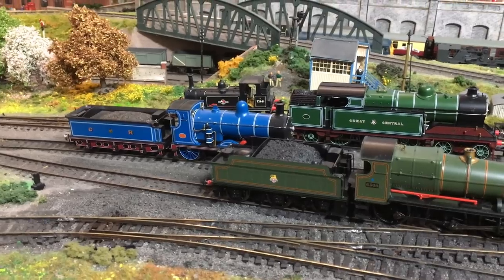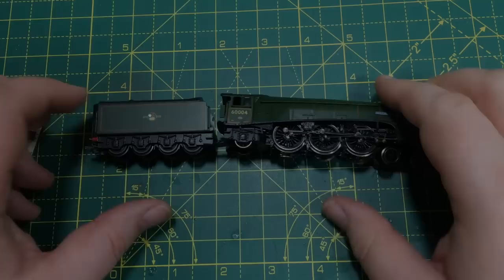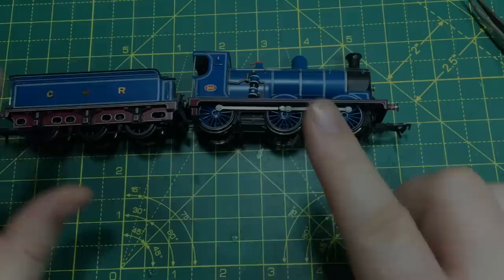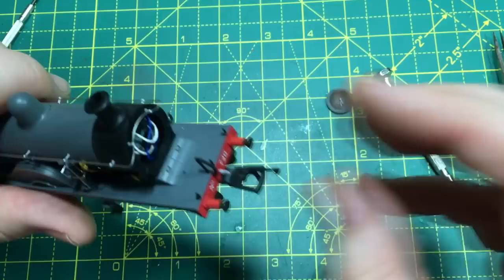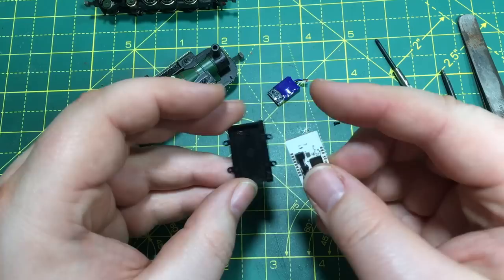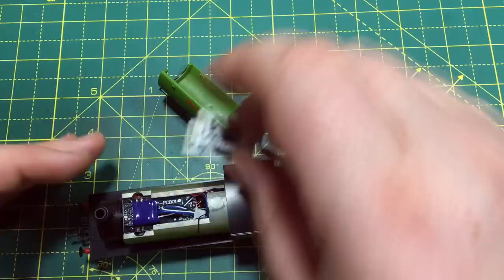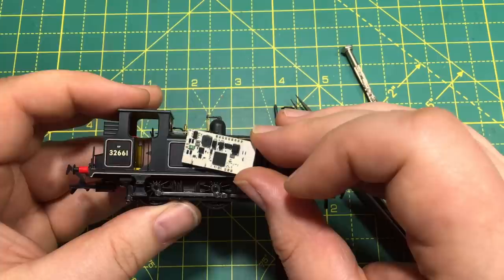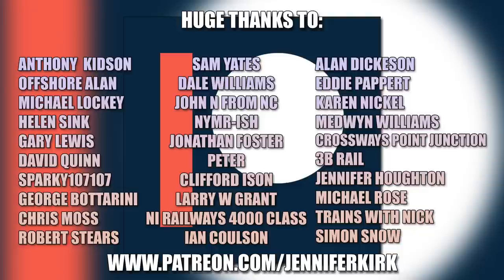Will it Fit in YOUR Model? Testing the Hornby HM7000 Bluetooth Decoder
Today Jenny tests whether the new Hornby TXS bluetooth DCC chips will fit in a variety of locomotives from other manufacturers, such as Dapol and Bachmann.